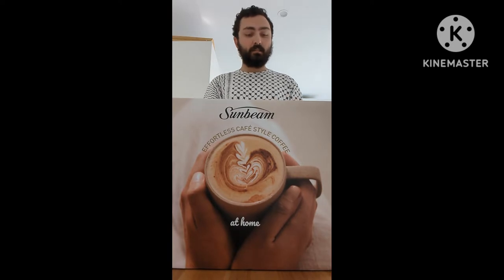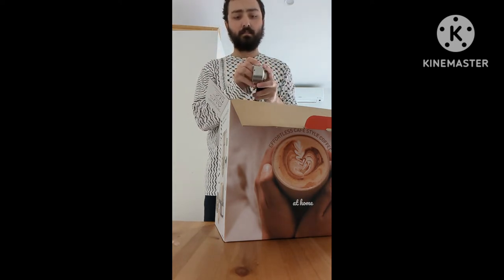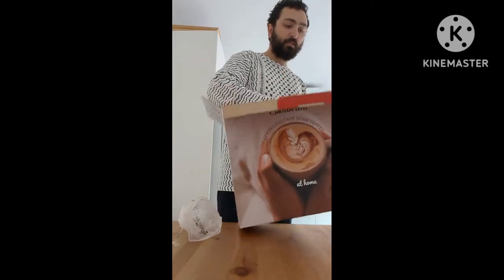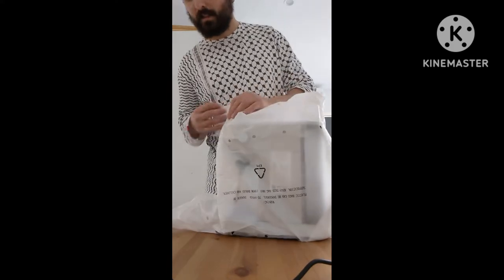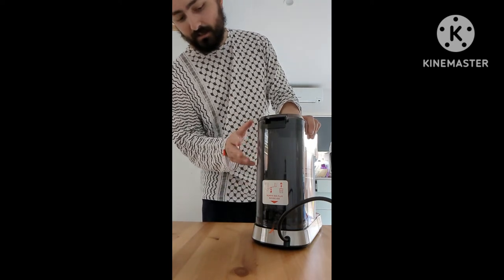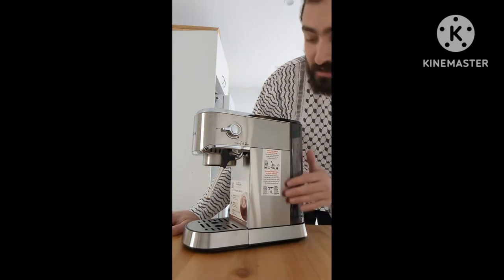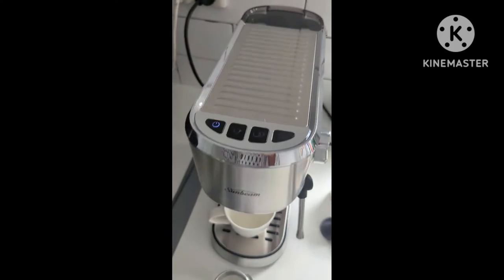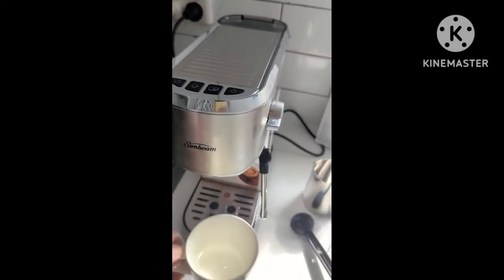Sunbeam Compact Barista Manual Coffee Machine | Unboxing Review | Best Coffee Machine under $200?